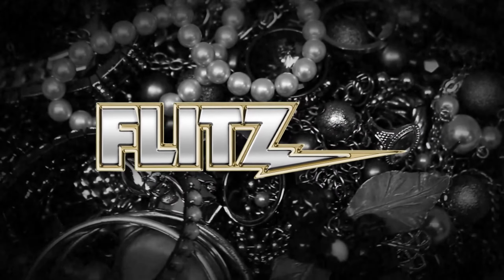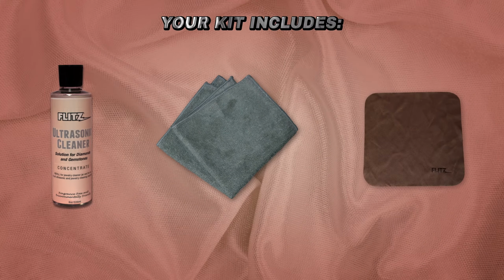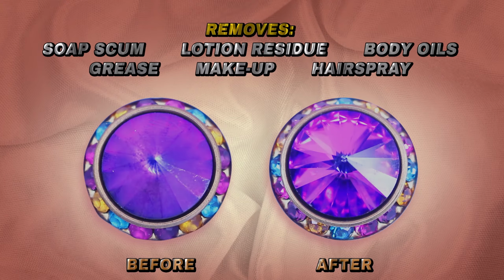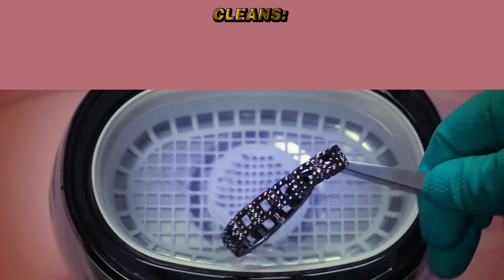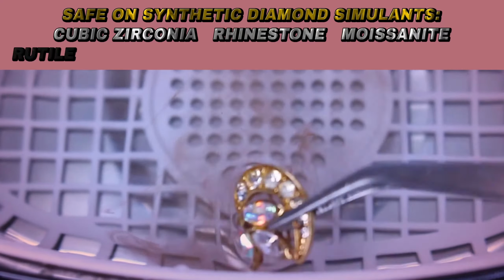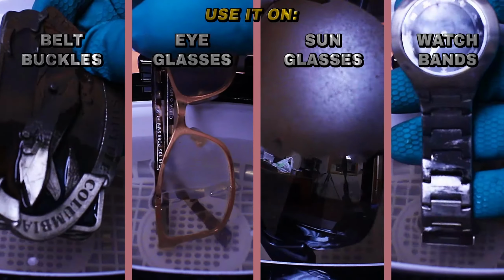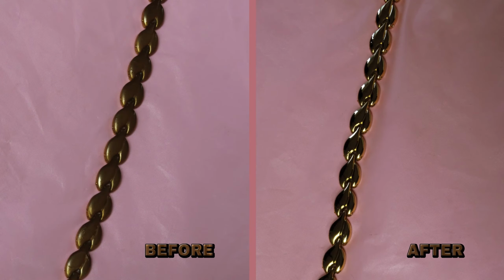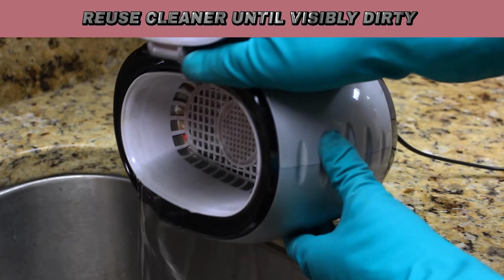FLITZ Ultrasonic Care Kit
Legendary cleaning, polishing and buffing products for your home, car, boat, and more!

German engineering and American know-how made in the USA!
Flitz It!